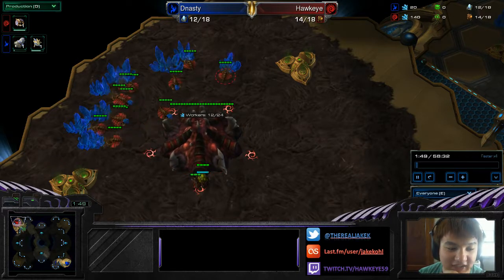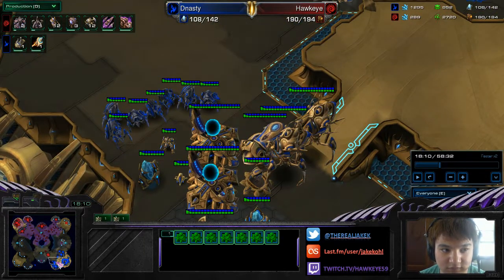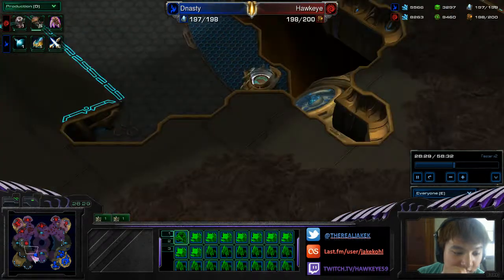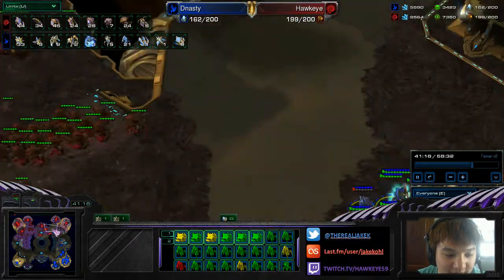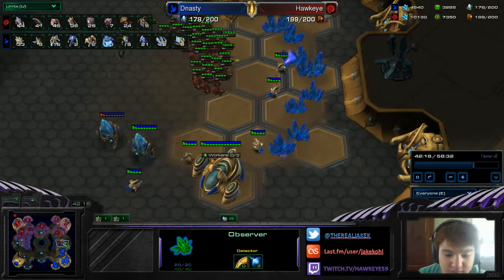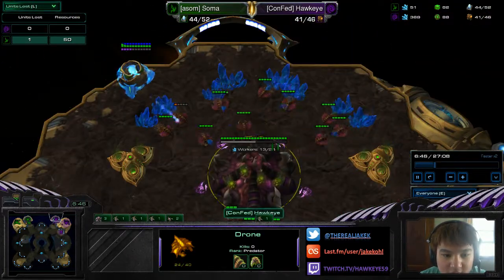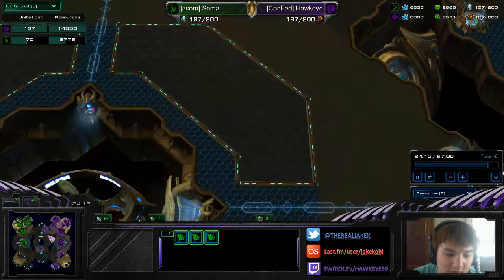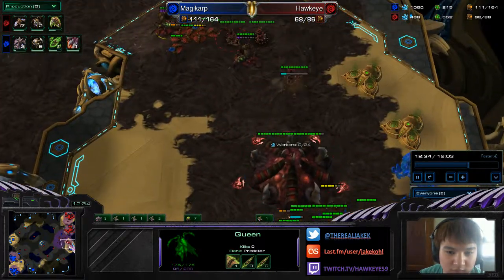Coaching Session with Soma!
Coaching with Soma! Check him out!